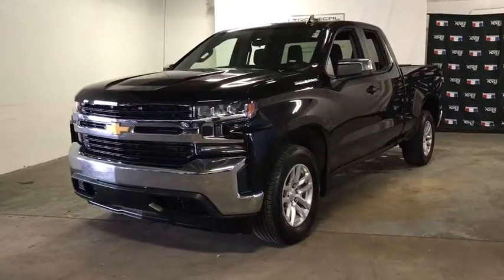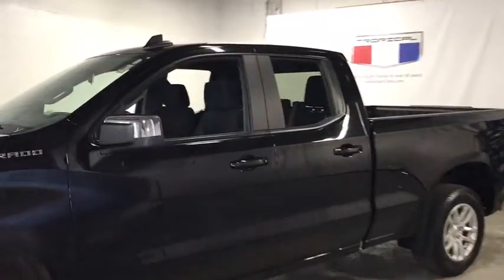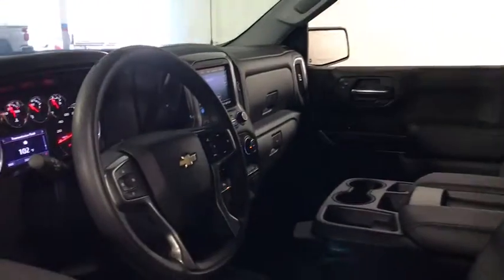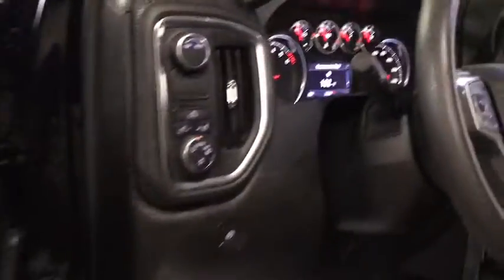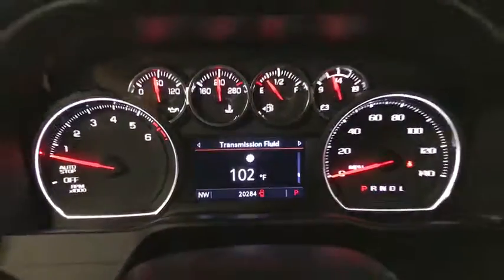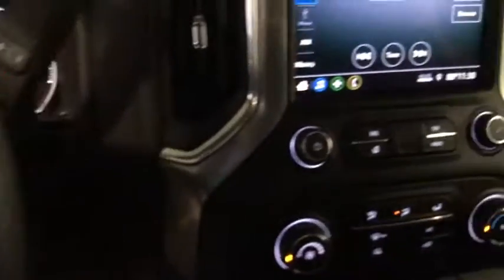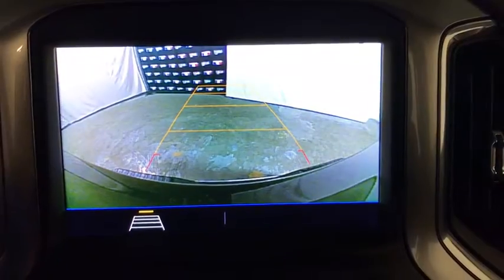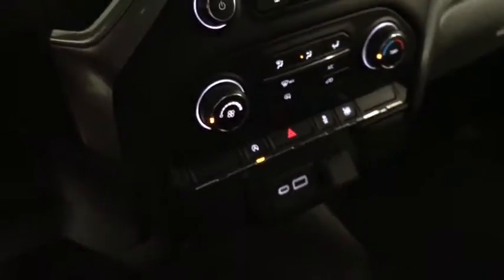2020 Chevrolet Silverado 1500 Miami Shores, Aventura, Miami Beach, Miami Lakes, Miami, FL R16779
Black Used 2020 Chevrolet Silverado 1500 available in Miami Shores, Florida at Tropical Chevrolet. Servicing the Aventura, Miami Beach, Miami Lakes, Miami, FL area.
2020 Chevrolet Silverado 1500 LT - Stock#: R16779 - VIN#: 1GCRWCED8LZ141238

Tropical Chevrolet
8880 Biscayne Blvd

Black 2020 Chevrolet Silverado 1500 LT RWD 8-Speed Automatic EcoTec3 5.3L V8brbrRecent Arrival!